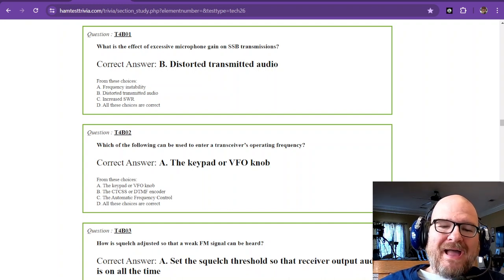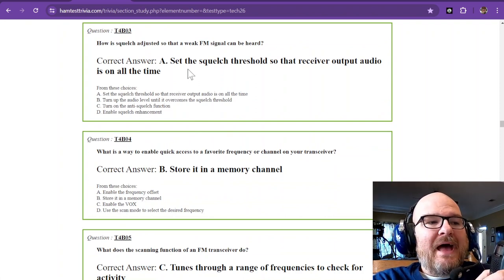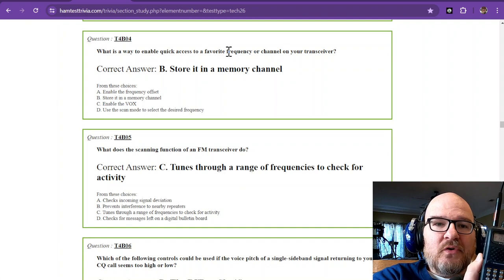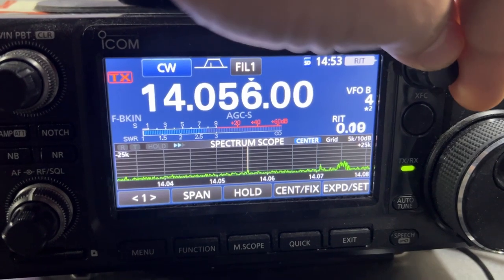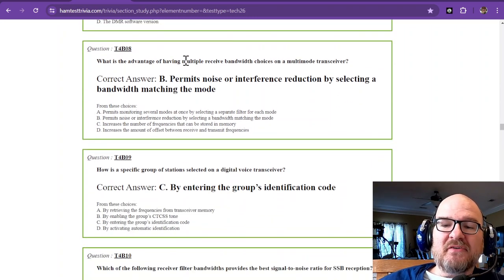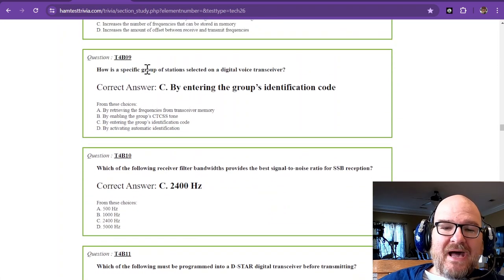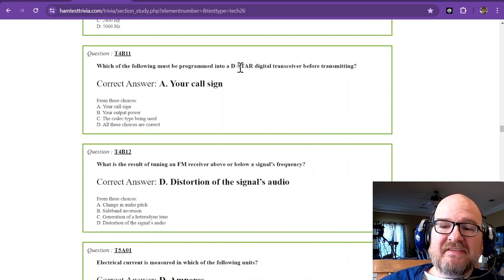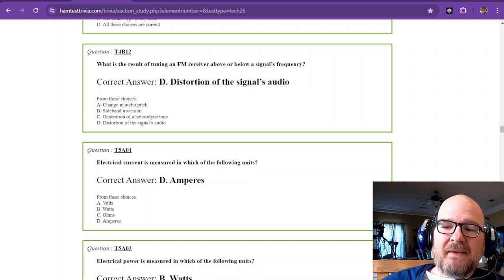2022-2026 Technician License Study Part 14 - Subelement 4B Q1-12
T4B - Operating controls: frequency tuning, use of filters, squelch function, AGC, memory channels, noise blanker, microphone gain, receiver incremental tuning (RIT), bandwidth Selection, digital transceiver configuration

3D Printing for Ham Radio: Integrating modern technology, I love explore how 3D printing can be used to create custom parts for radios, antennas, or other project enhancements and toys. This unique angle not only appeals to amateur radio operators but also to tech enthusiasts and makers. I am a MAKER, and Amateur radio offers a wonderful avenue in engineering and tinkering.